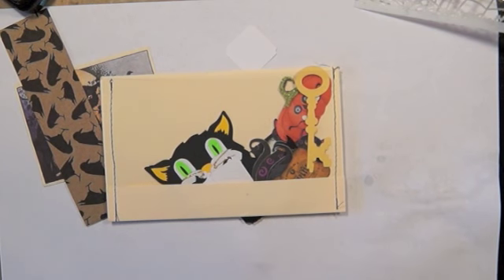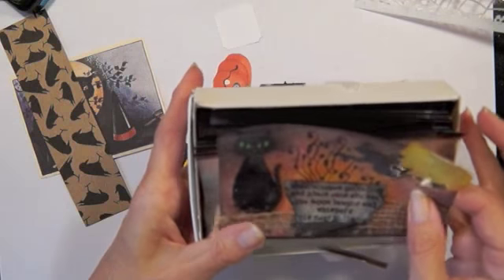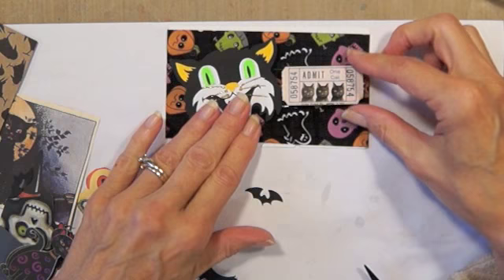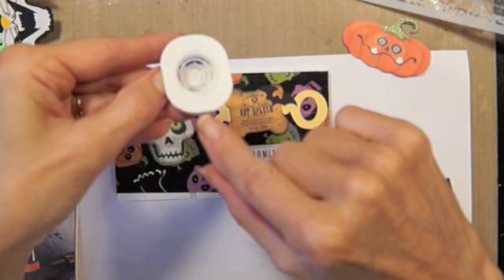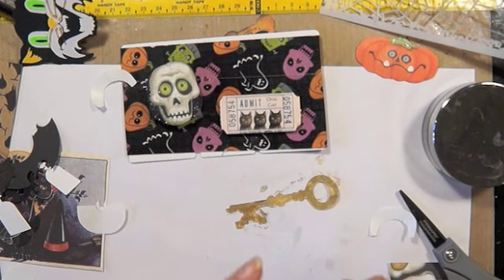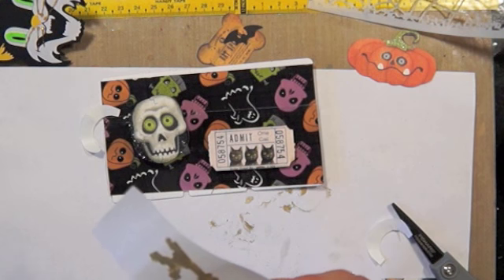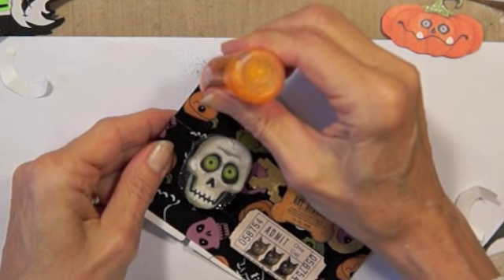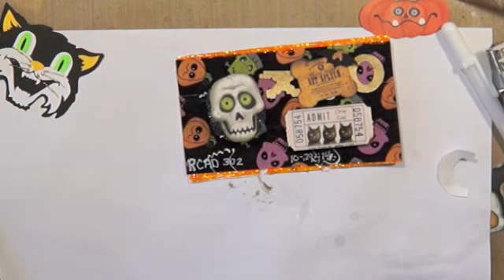RCAD 302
Today Rolodex card is covered with Duct Tape.
I really am having fun with all my Halloween goodies. I have enough to do a year of Halloween. Now that would get boring for you.
The skeleton head was attached with a wobble.
Did you sign up for the give away? Go to RCAD 300